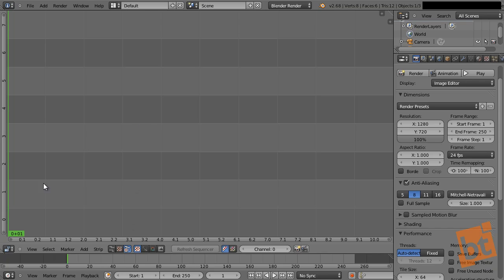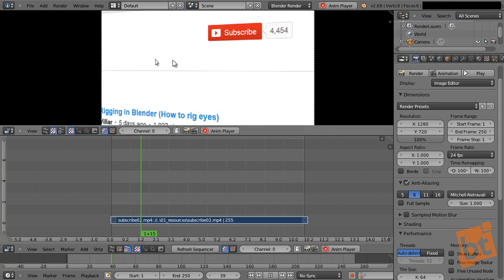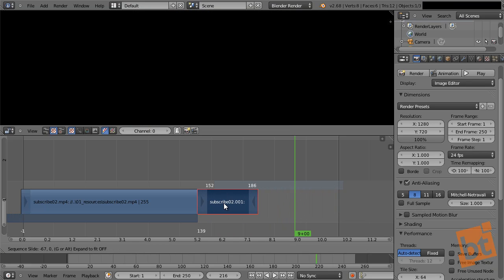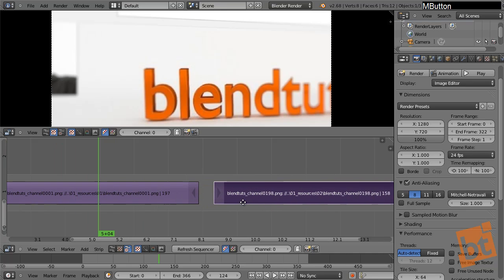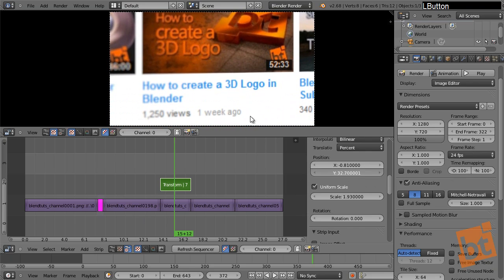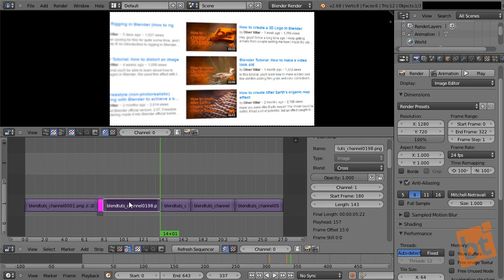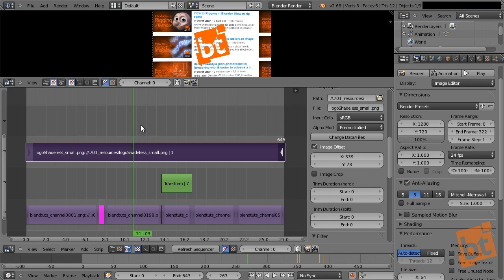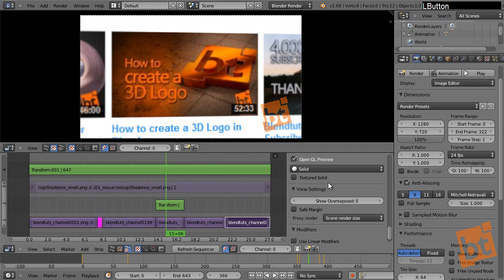Editing Videos with Blender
So yeah! Finally it's here, so I know a lot of you are going to enjoy it (cause yes, I've read your comments and emails, guys! :D).

We'll see how to use the basics of the video editor built in Blender: adding strips, trimming, cutting, creating transitions, adding effects, speed control, a watermark... I hope you like it and find it useful! :D